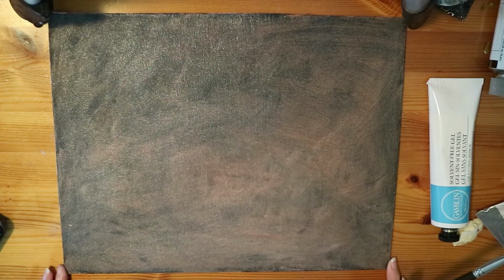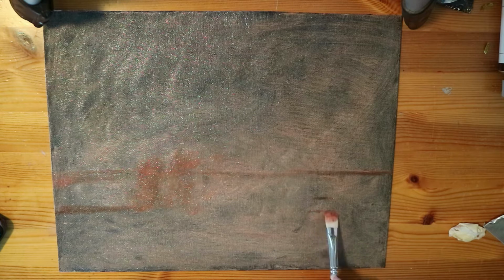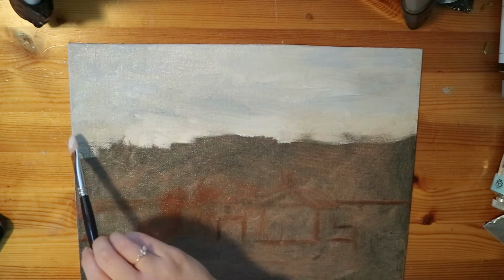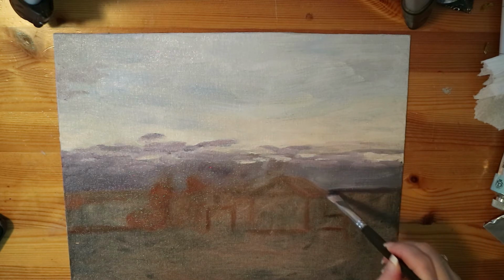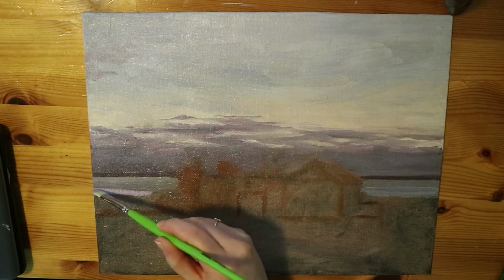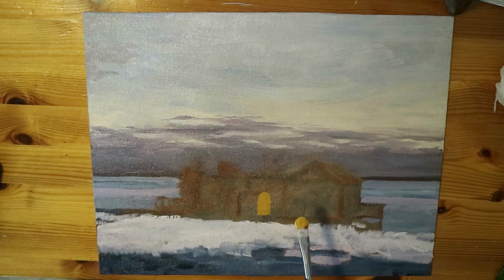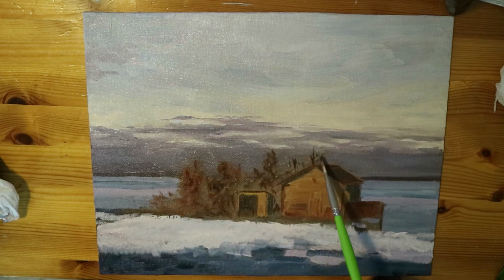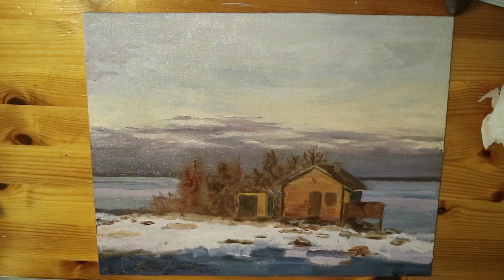Landscape Painting on Small Canvas | Oil Painting Demo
On this video I am painting a sunset landscape. I am using oil colors on canvas panel and my goal is to use visible brush strokes and focus on colors, values and simple shapes.

PAINTINGS ON ETSY SHOP